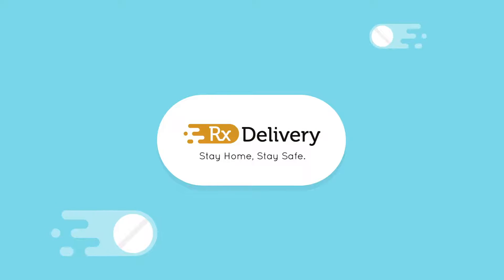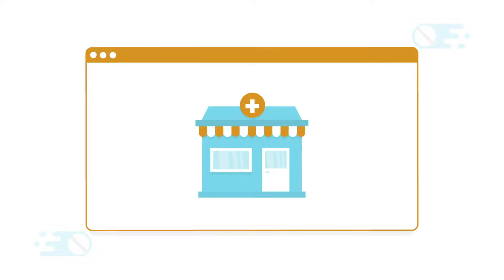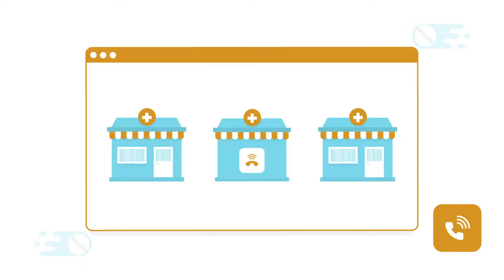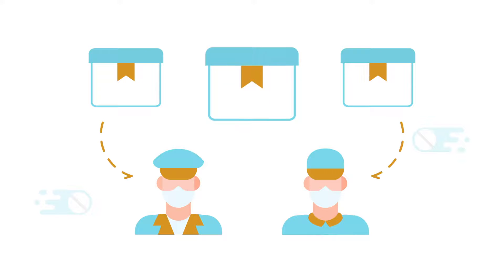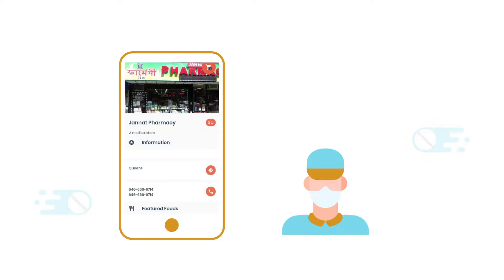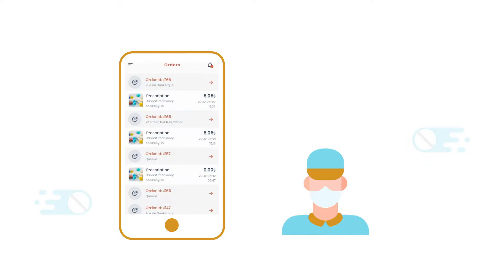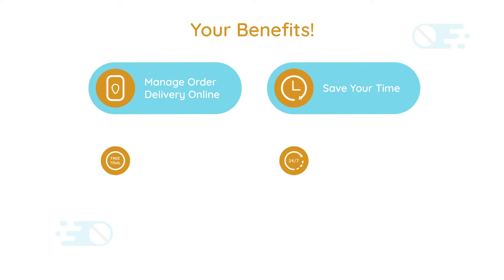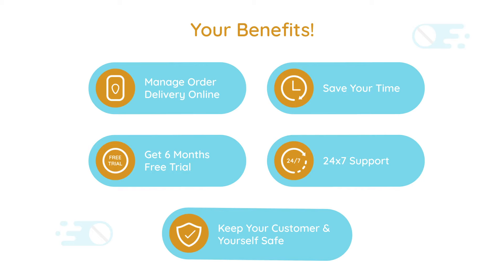Rx Delivery in 60 seconds!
Rx Delivery is a resource designed by SJ Innovation for pharmacies in the local area. Acquiring the necessary medication has now become dangerous and difficult in the time of COVID-19.

Rx Delivery allows pharmacies to manage their orders online and deliver them to the door, ensuring safety for them and their customers.

We at SJ Innovation think it's really important to look after the people that look after us!